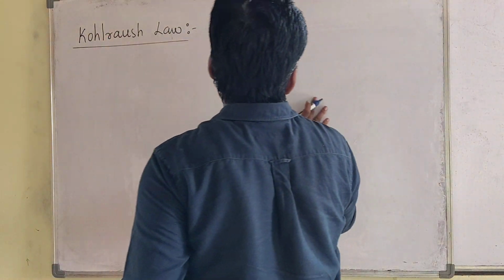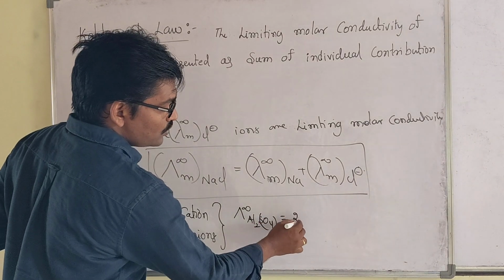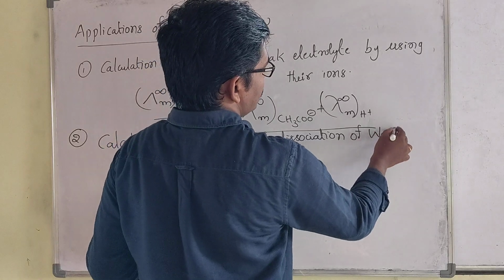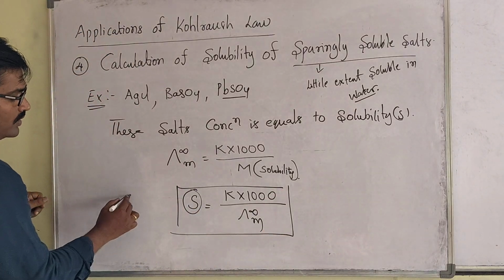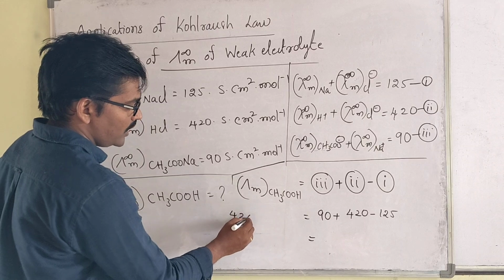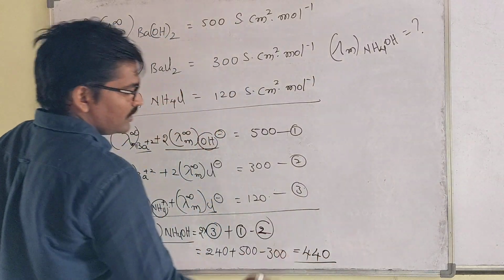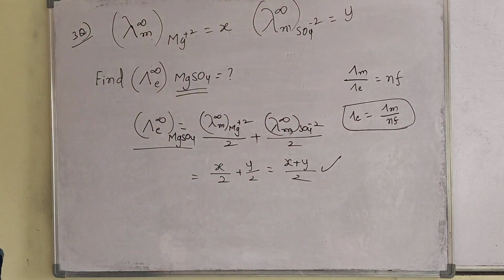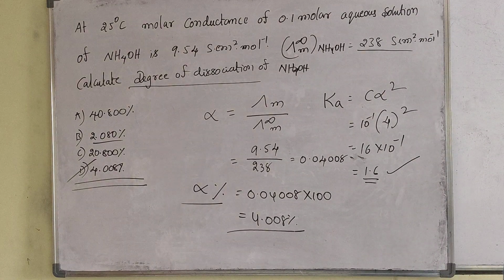Electrochemistry 10: Kohlrausch Law and Applications (JEE-NEET) in English and Telugu also...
My name is B lakshmi narayana
lecture in chemistry
my channel name is Ln brand of chemistry

Ln brand of chemistry is one of the Best platform for preparation of chemistry for JEE mains and NEET as well as all State competitive exams like EMCET and K -CET

Electrochemistry complete chapter is present
this is your cute chemistry channel Ln brand of chemistry